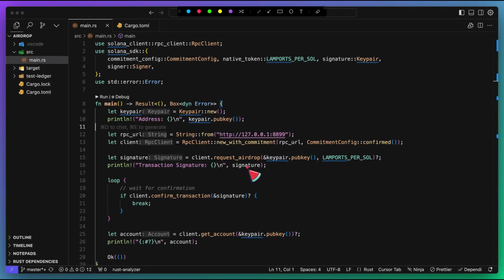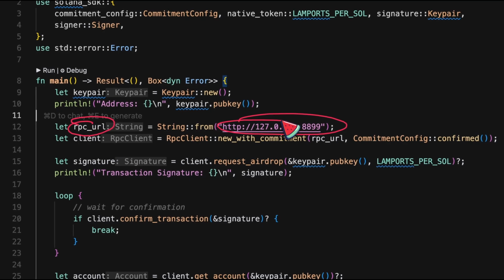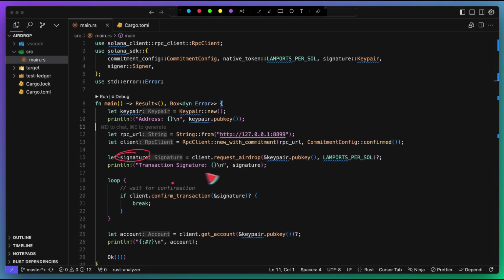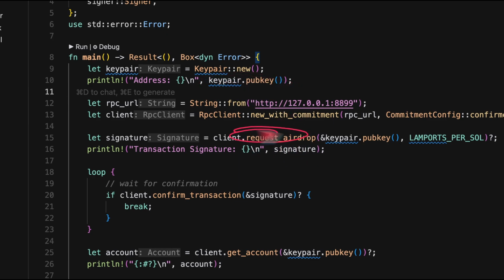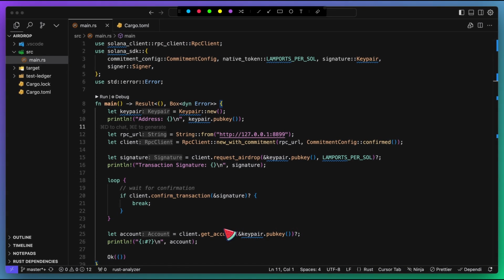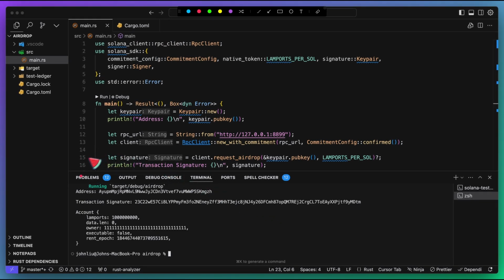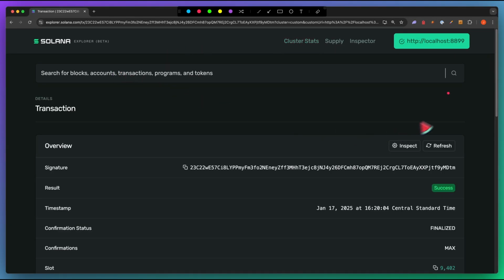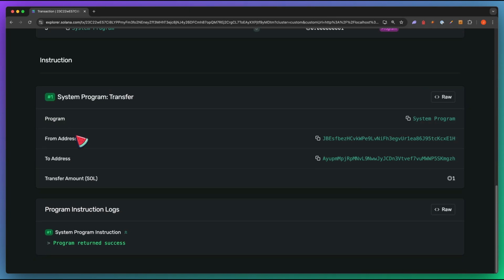Solana Airdrop in Rust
Learn how to request a SOL airdrop in Rust using solana-test-validator.